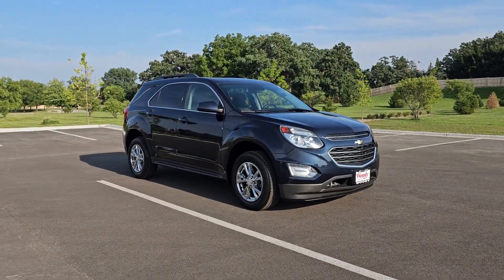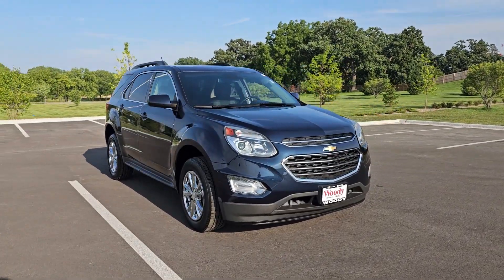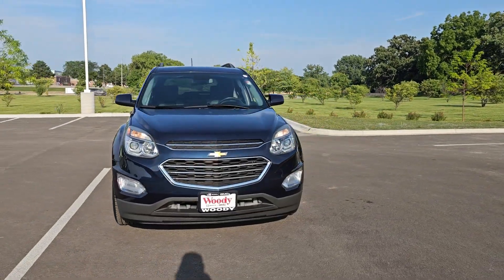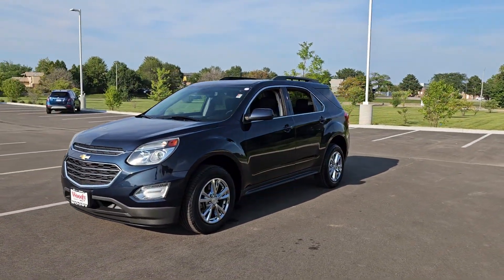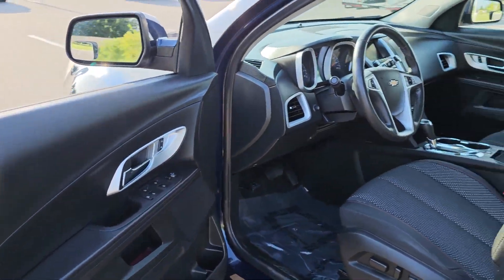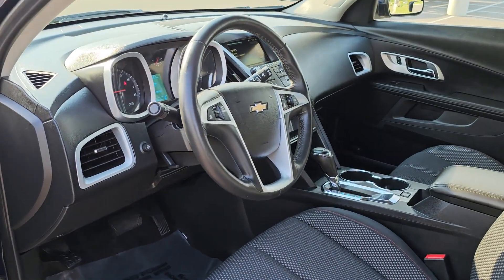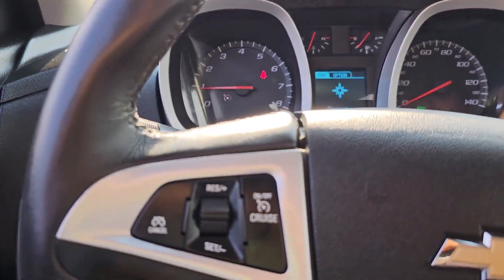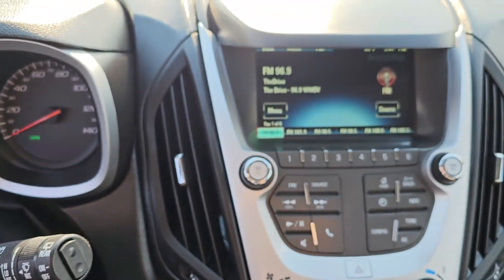2016 Chevrolet Equinox Gurnee, Libertyville, Northbrook, Kenosha, Waukegan G00010A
Blue Velvet Metallic [LISTING TYPE] 2016 Chevrolet Equinox LT available in Gurnee, Illinois at Woody Buick GMC of Gurnee. Servicing the Gurnee, Libertyville, Northbrook, Kenosha, Waukegan, IL area.

Equinox LT 2.4L 4-Cylinder SIDI DOHC VVT 6 Speaker Audio System Feature 8-Way Power Driver Seat Adjuster Air Conditioning w/Automatic Climate Control Bluetooth For Phone Convenience Package Equipment Group 1LT Heated Driver & Front Passenger Seats Leather-Wrapped Steering Wheel w/Audio/Cruise Ctrls Manual Climate Control Remote Vehicle Starter System. Blue Velvet Metallic 2016 Chevrolet Equinox LT FWD 6-Speed Automatic with Overdrive 2.4L 4-Cylinder SIDI DOHC VVTbrbrRecent Arrival! Odometer is 68841 miles below market average! 22/32 City/Highway MPGbrbrAwards:br  * JD Power Initial Quality Study   * JD Power Initial Quality Study Dependability Study   * 2016 IIHS Top Safety Pick   * 2016 IIHS Top Safety Pick with optional front crash preventionbrbrbrReviews:br  * Backseat has plenty of space and slides/reclines for added comfort; optional V6 engine provides ample power; interior stays quiet at speed; rides smoothly on rough roads. Source: Edmunds